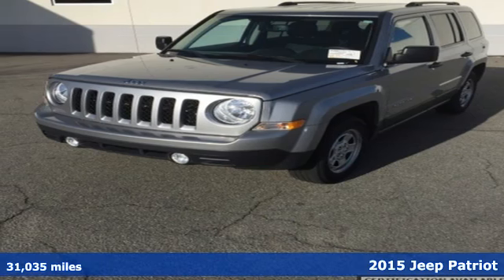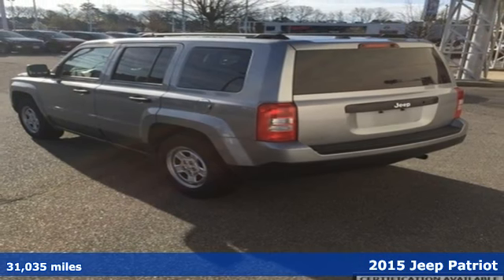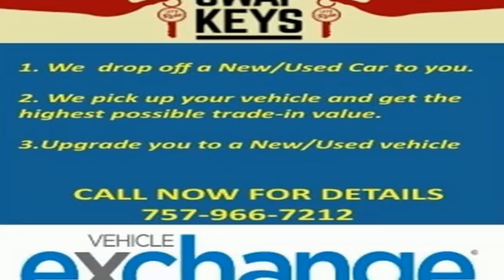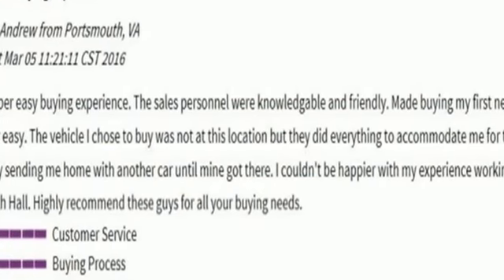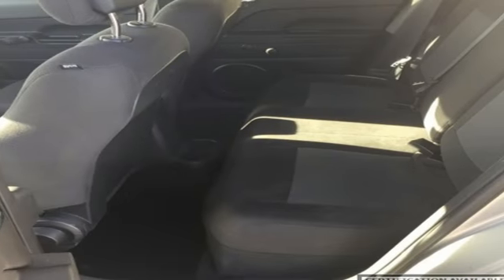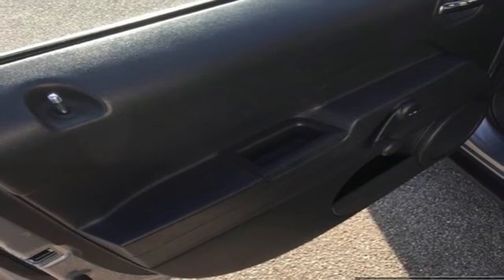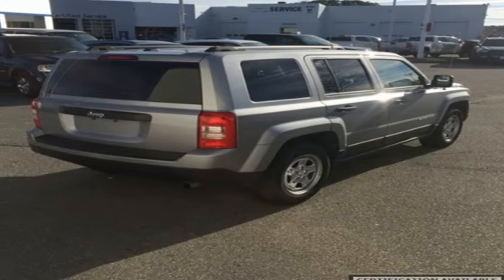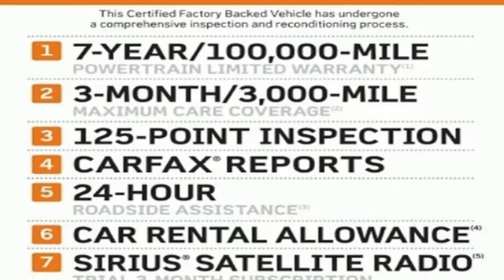Used 2015 Jeep Patriot Chesapeake VA Norfolk, VA 21R1395 - SOLD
Year: 2015
Make: Jeep
Model: Patriot
Trim: Sport
Engine: 2.0L I4 DOHC 16V Dual VVT
Transmission: CVT
Color: Silver
Interior: Gray
Mileage: 31035
Stock #: 21R1395
VIN: 1C4NJPBA8FD398710
16V VVT/ POWER GROUP/ CERT AVAILABLE/ CLEAN CARFAX/ GAS SAVER/ MP3 PLAYERbrbrGray, ABS brakes, Electronic Stability Control, Low tire pressure warning, Traction control. Odometer is 6057 miles below market average! Recent Arrival!brAwards:br * 2015 KBB.com 5-Year Cost to Own Awardsbr*The Internet Price includes current applicable dealer discounts. Your additional costs are sales tax, tag and title fees for the state in which the vehicle will be registered, any dealer-installed options (if applicable), and a $649 dealer processing fee (Virginia, North Carolina). The Internet Price is subject to change, and prior sales are excluded. While every reasonable effort is made to ensure the accuracy of this information, we are not responsible for any errors or omissions contained on these pages. Please verify any information in question with the dealer.

Address:
3410 Western Branch Blvd